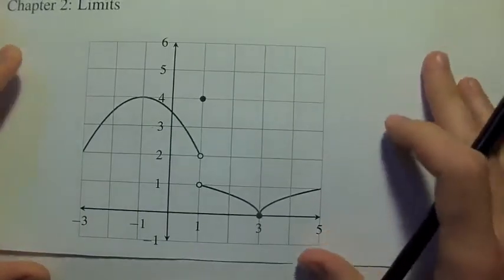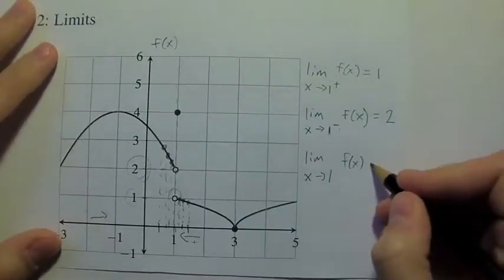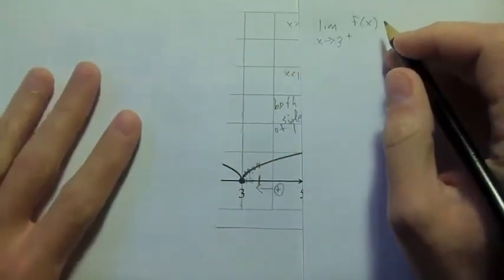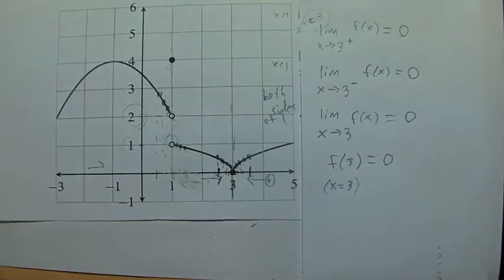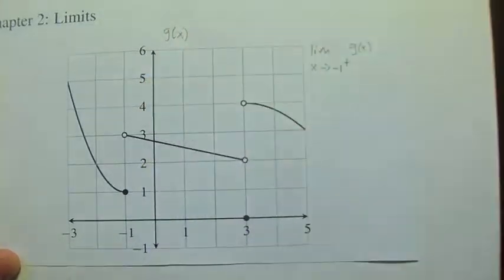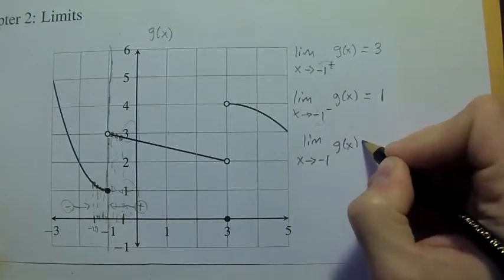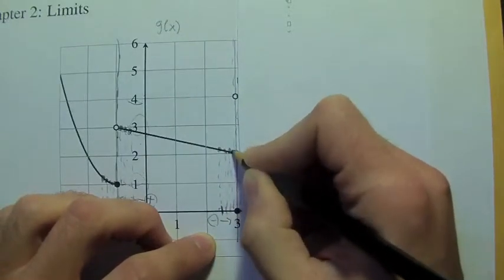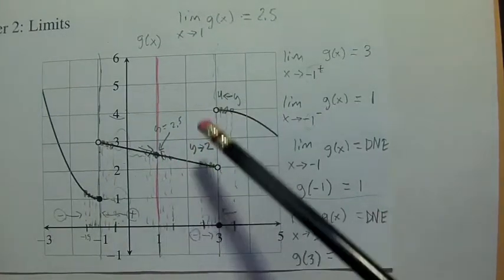More Examples from L2: Limits via Graphs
Extra examples of limits involving graphs.